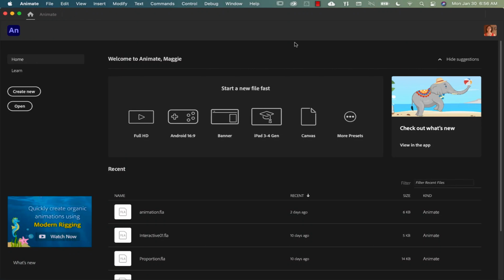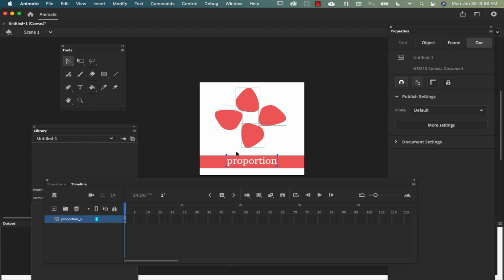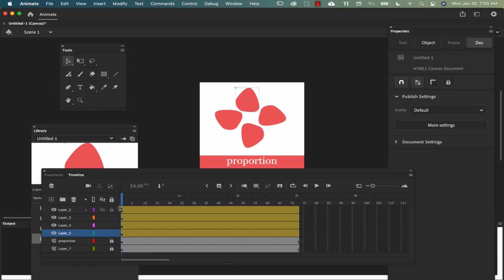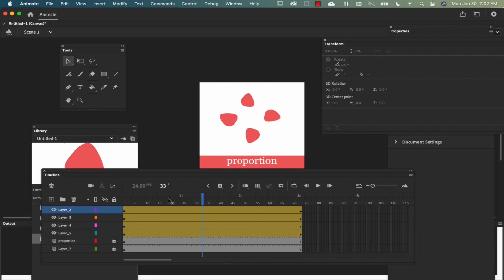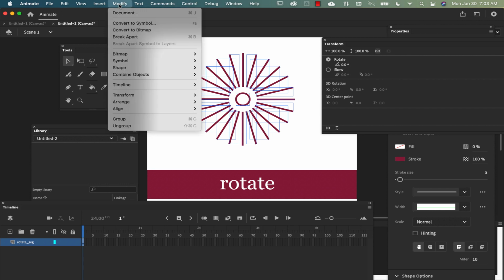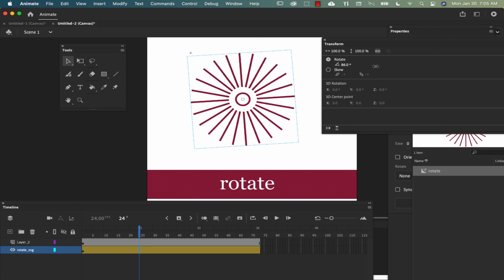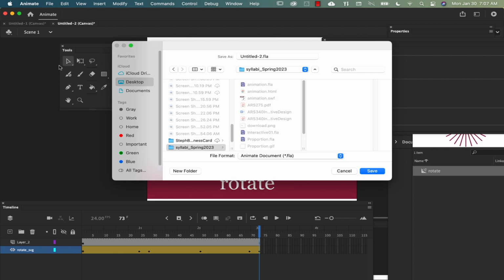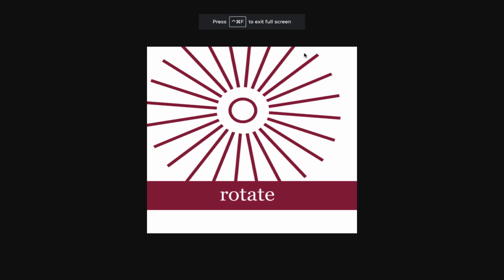Rotate and Proportion in Adobe Animate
In this video we will go through the steps of setting up a first animation project in Adobe Animate. We will explore how we can work with basics shapes to show the design principles of proportion and how we can rotate objects.